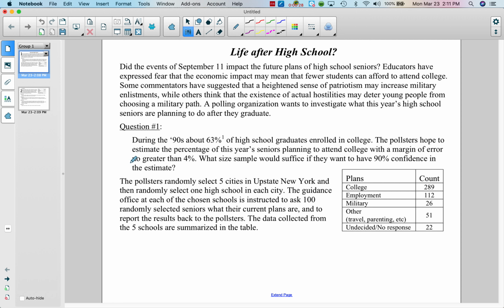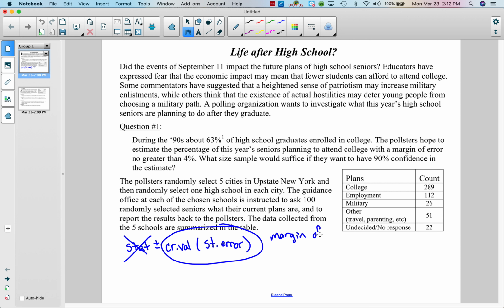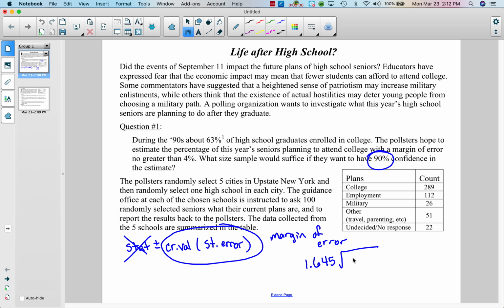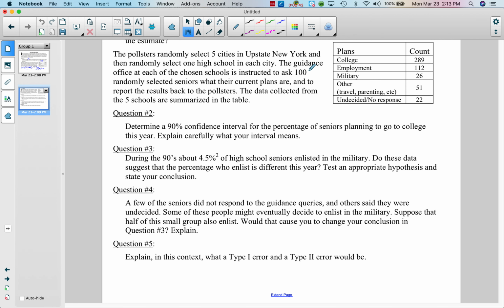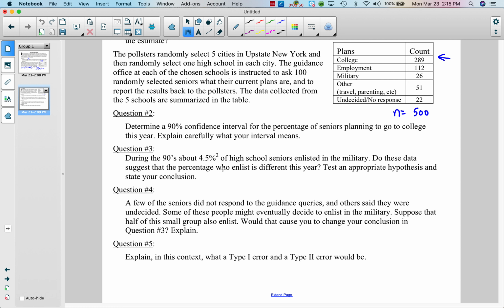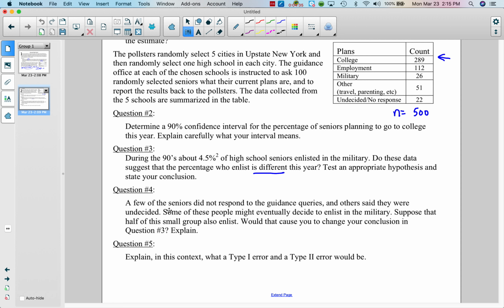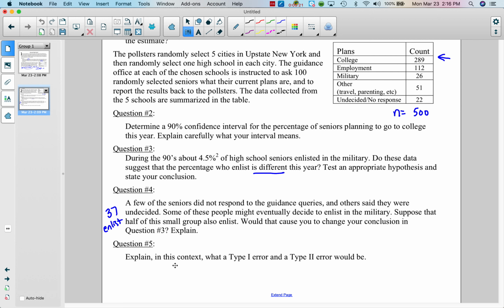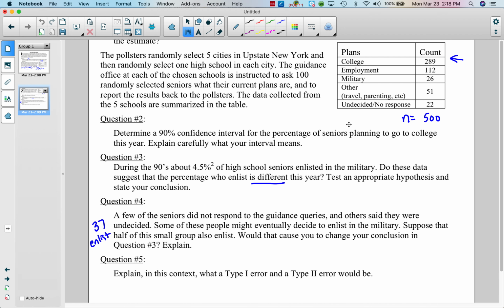Stats Ch 21 IT instructions